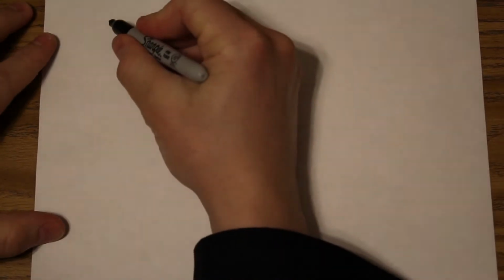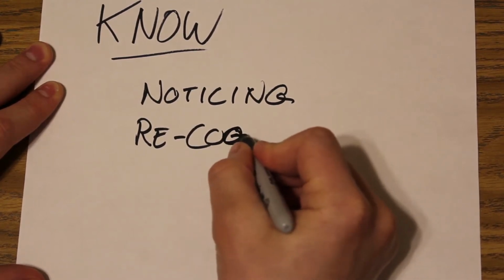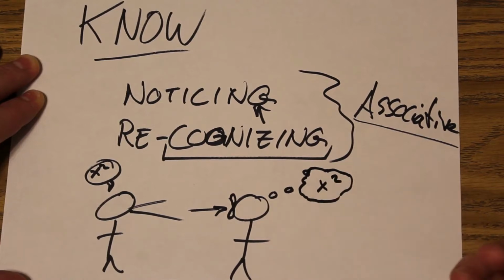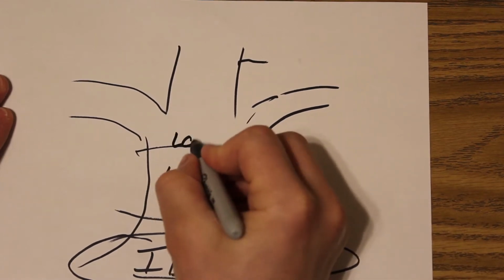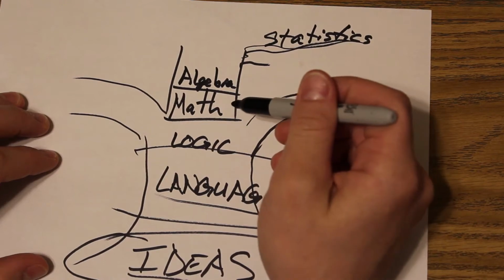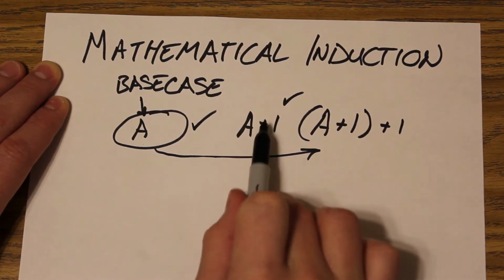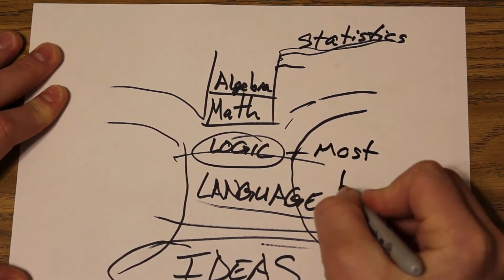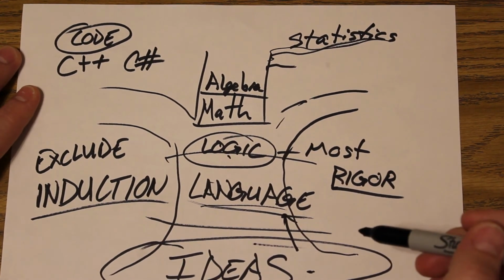Logic - Overview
This is an overview of Logic, most importantly in its role as a language. The rigor of Logic is an attribute of its DEDUCTION - not induction.